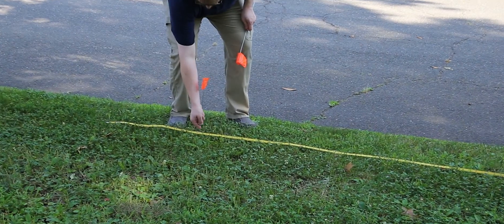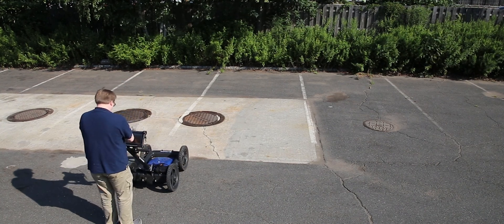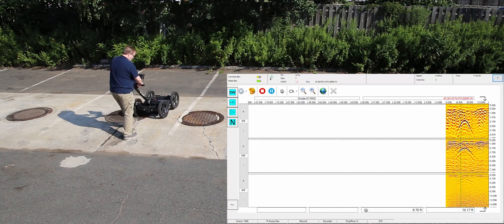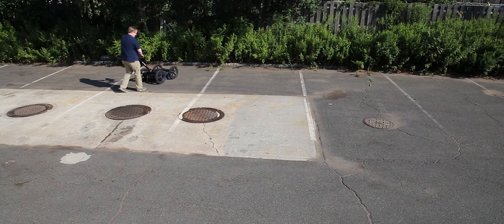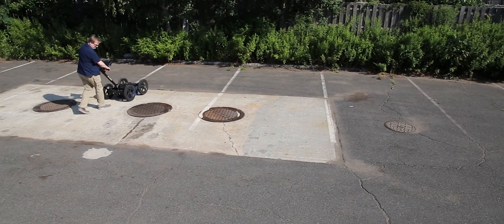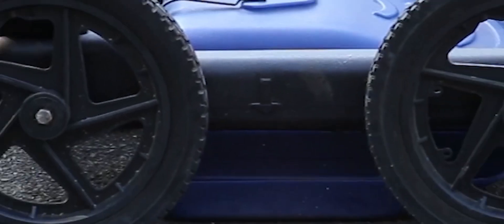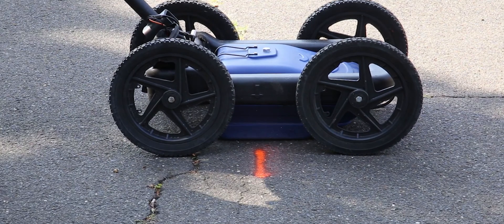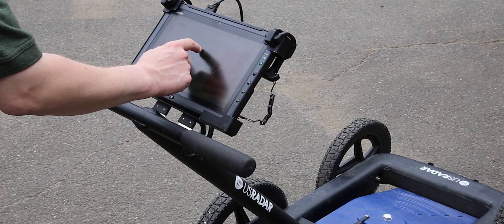US Radar - Surveying Techniques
A training guide for techniques and tips when surveying with a US Radar GPR.

00:00 Grids
00:39 Pass Feature
02:18 "S" Survey
02:51 Marking Targets
03:50 General Tips